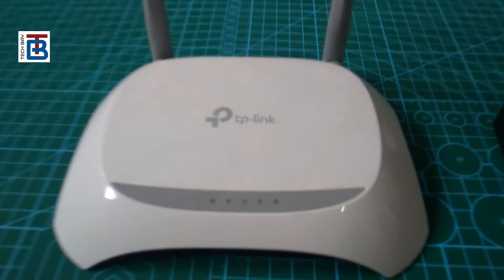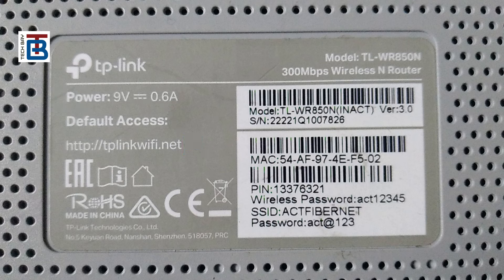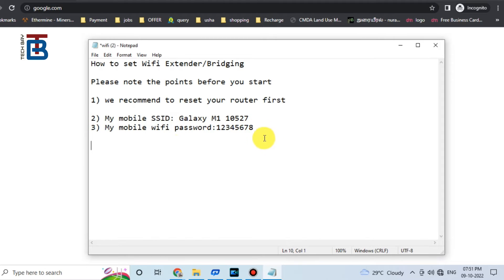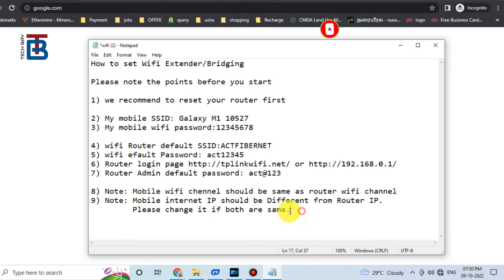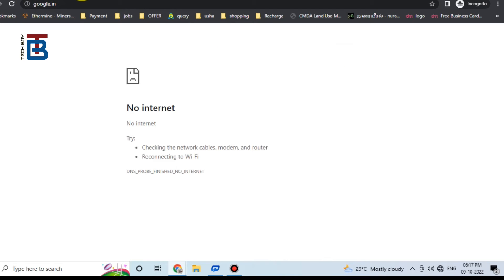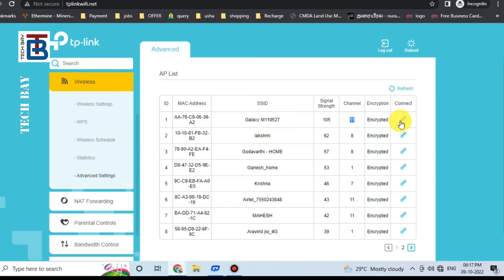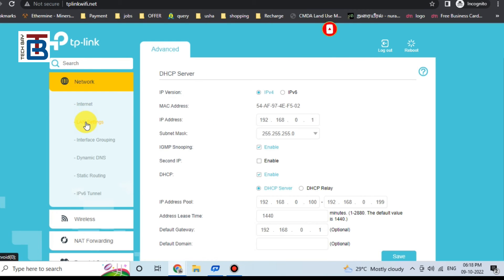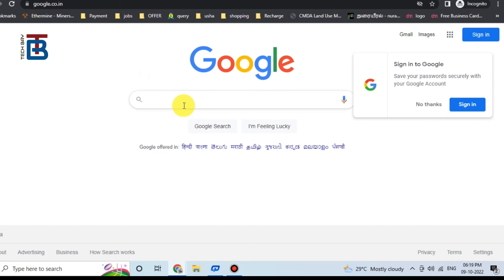TP link router - Mobile hotspot to WIFI router | WIFI extender | WIFI bridging | Tech bay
This is very simple way that you can use your mobile hotspot to WIFI router and LAN Ethernet.
Step by step guide for setting up WIFI bridging using TP link router TL-WR850N.
Enjoy extended range of WIFI and LAN

TL-WR850N
TP_link_router_TL-WR850N